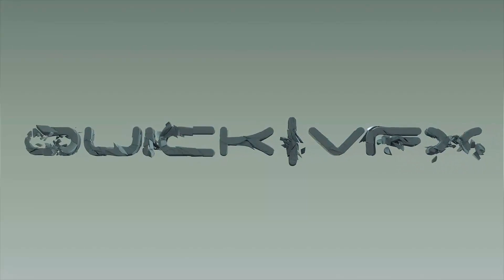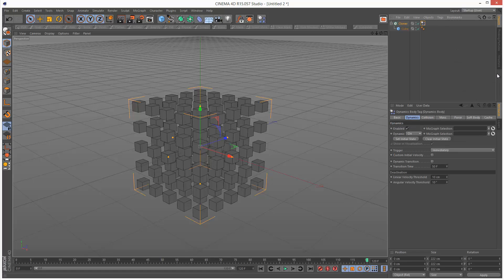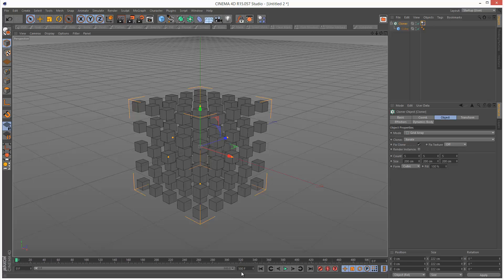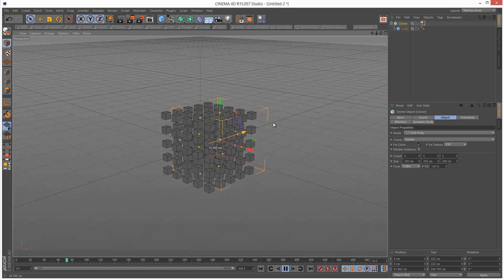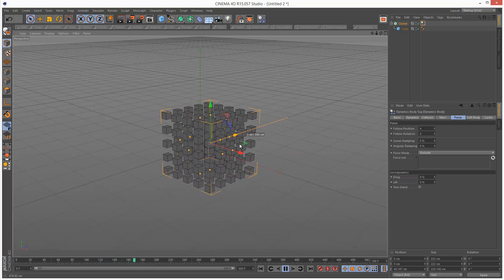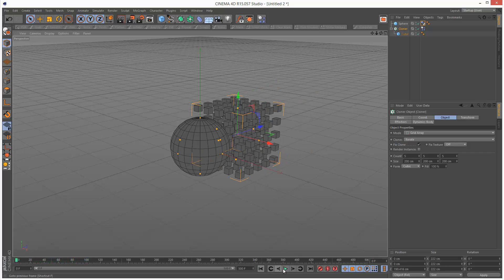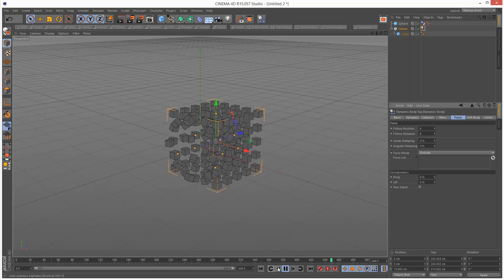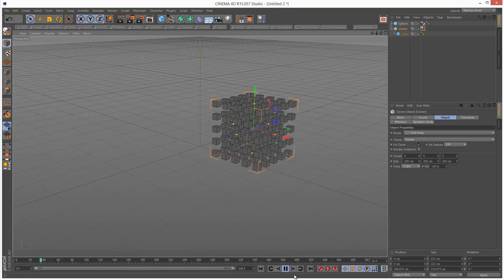Cinema 4D Dynamics Part 17: Follow Position and Rotation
If you found this tutorial useful, you can In this tutorial we take a look at the follow position and rotation properties in order to mix keyframe animation with dynamics...